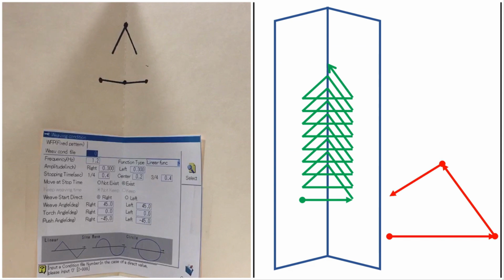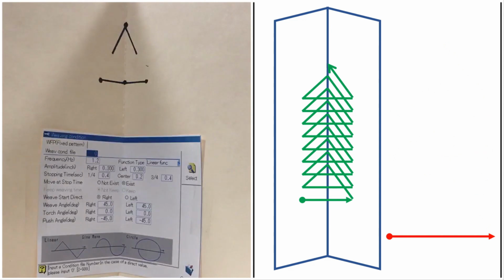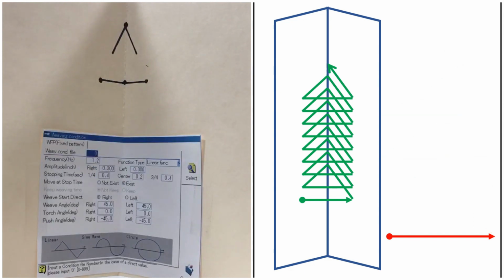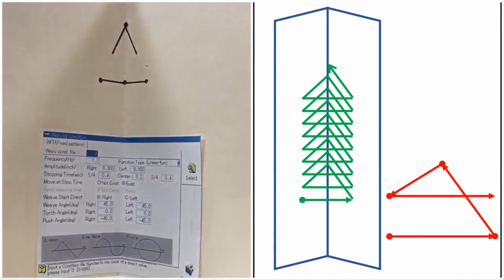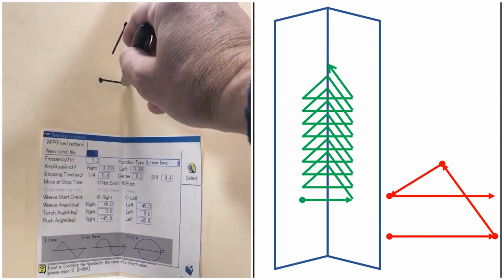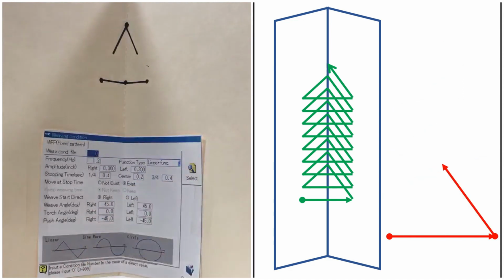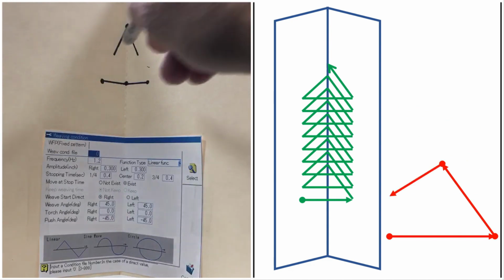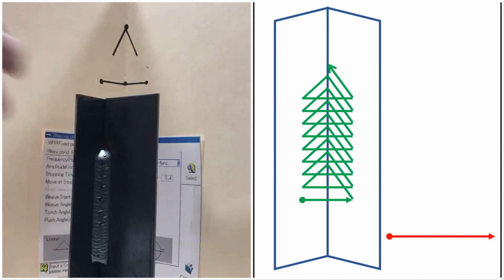OTC DAIHEN FD-Series 3D Robotic Weaving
Join us as we set up a 3D weave with an FD-series OTC DAIHEN robot.  For this example, the setup is a "christmas tree" weave, combining a side-to-side weaving motion with an up-and-down weaving motion.

The weld path is created from 2 points: 1 point at the bottom of the joint and 1 point at the top of the joint.  The weaving condition, as set up through the teach pendant, forms the resultant 3D-shaped weave while traveling between those 2 points.

📢 Have questions? Need support?